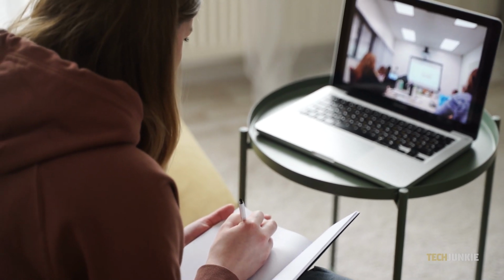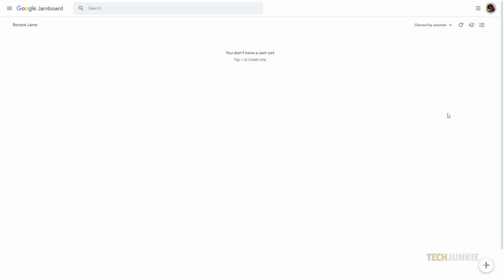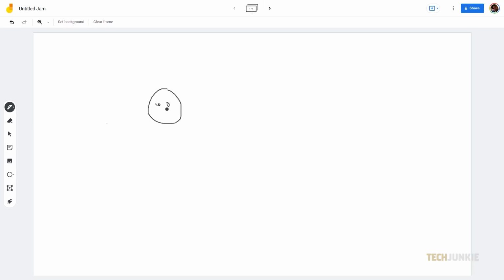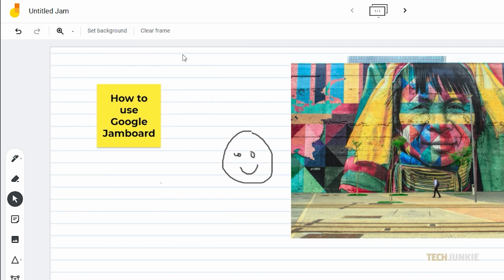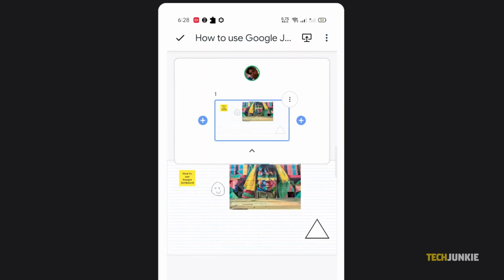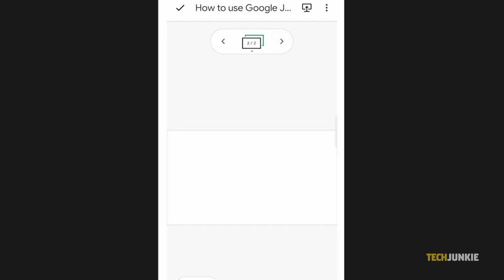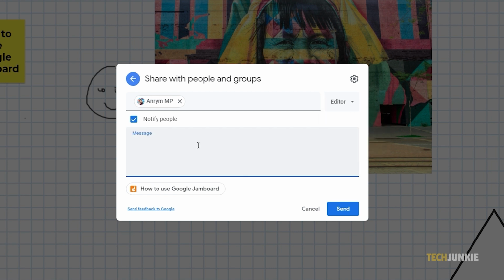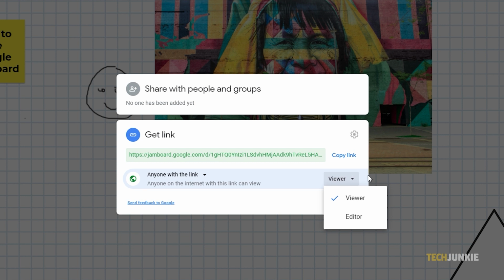How to use Google Jamboard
With more offices and classrooms moving online, companies and schools are adapting to meet growing needs. Enter Google Jamboard. In essence, it’s a virtual whiteboard for people to use when collaborating online. If you’re wondering how to use it for your next meeting, or DND session, this guide is for you!